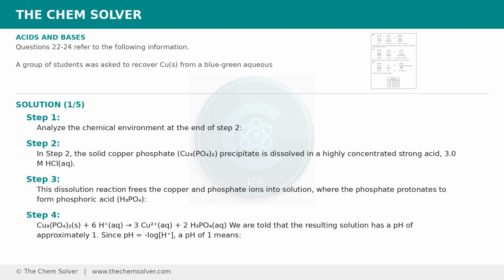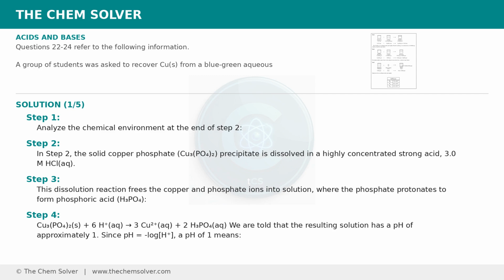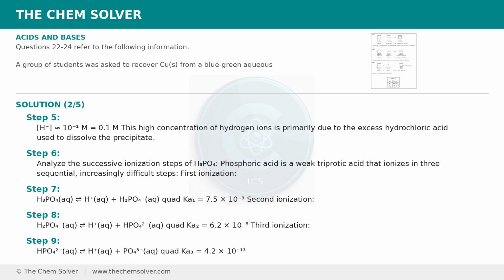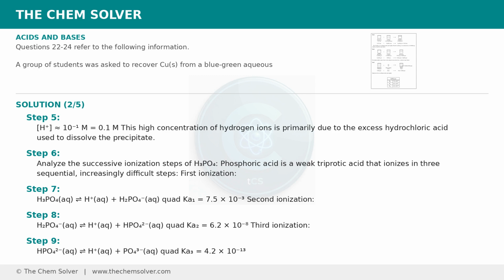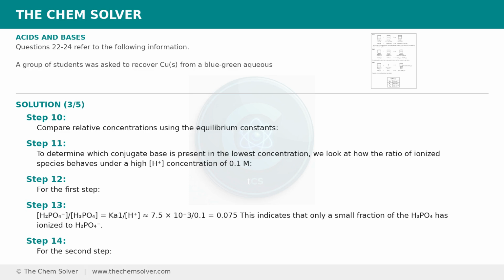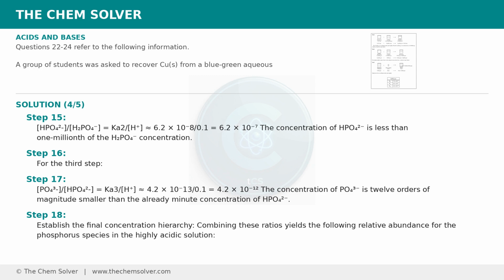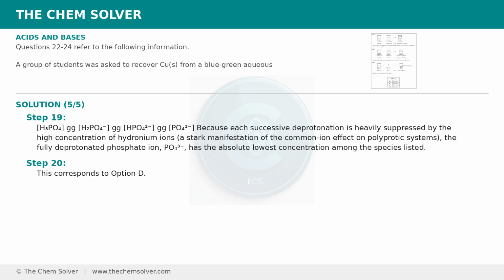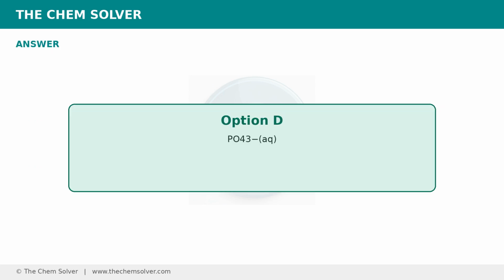AP Chemistry 2018 Q24 — Acids and Bases | Free Practice + Solution